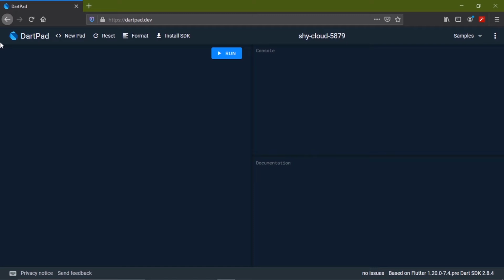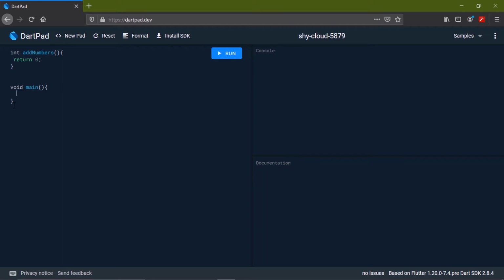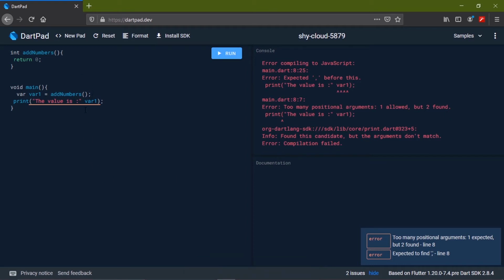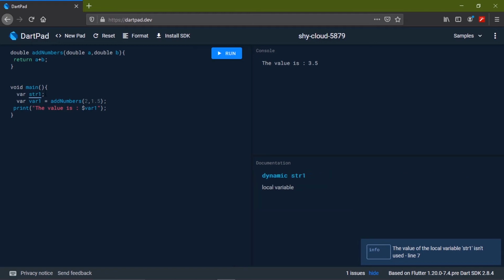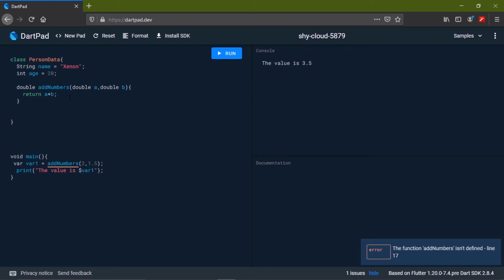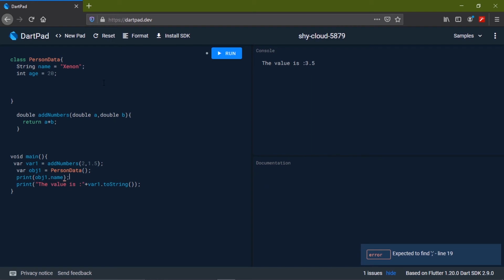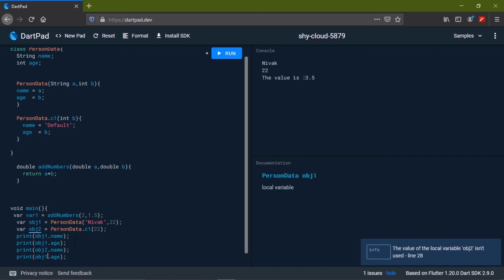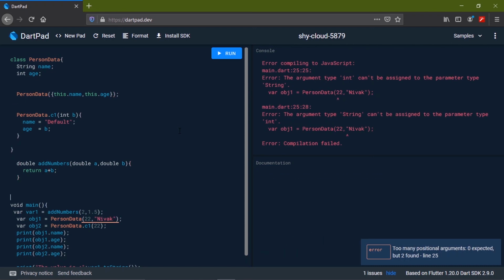Flutter Complete Course For Starters(Latest) | 3 Dart Basics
Hey guys, in this video we will learn the basics of Google's dart language that are essential to learn the flutter framework. This is taken in the perspective of beginners / starters. This will be easy and quick.